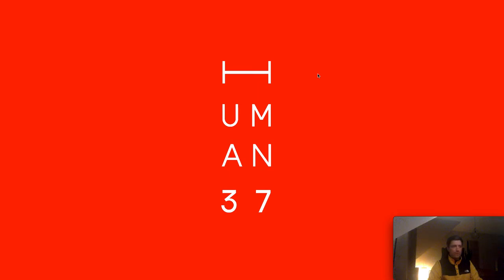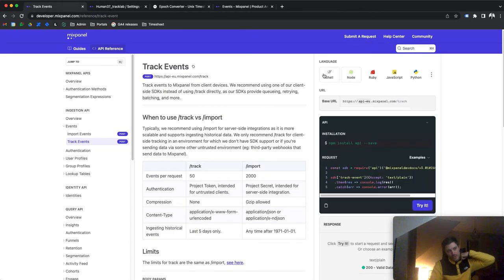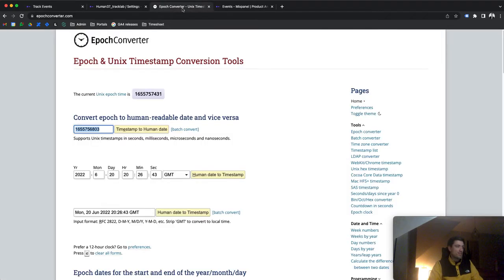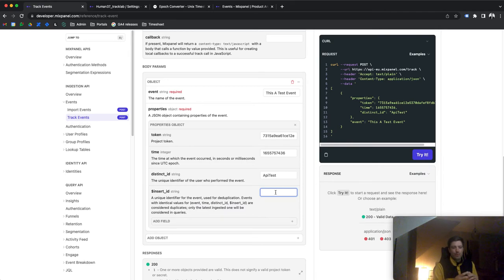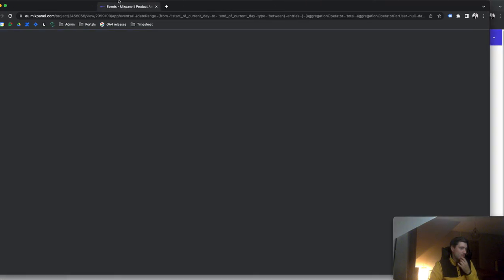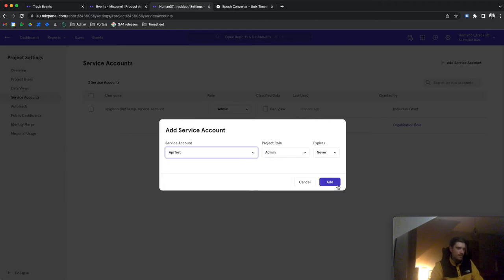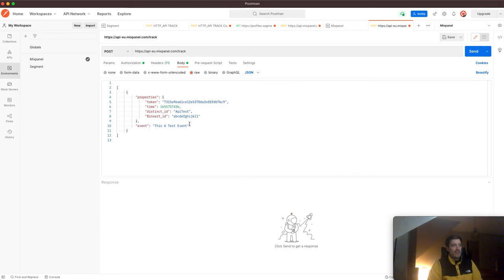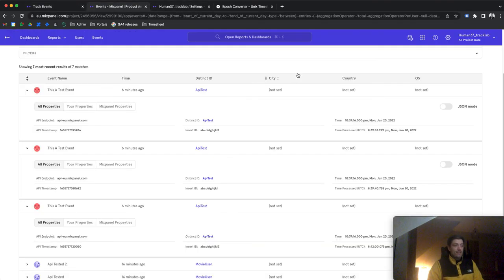Mixpanel - Mixpanel API /track endpoint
Short overview of how the /track endpoint works for Mixpanel using their help pages and using Postman.